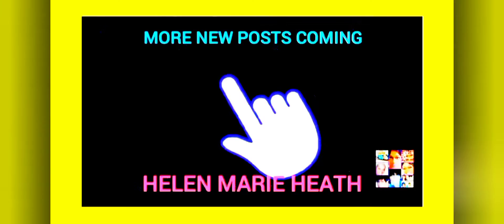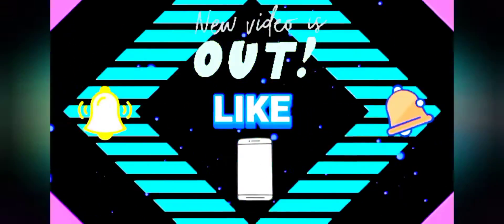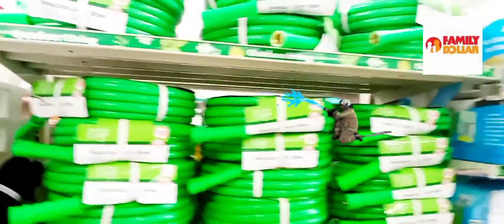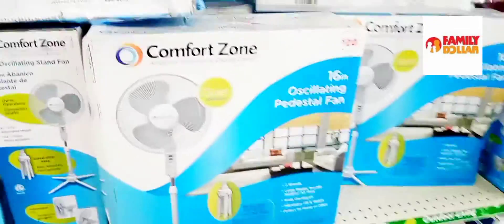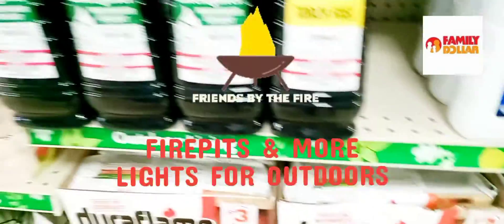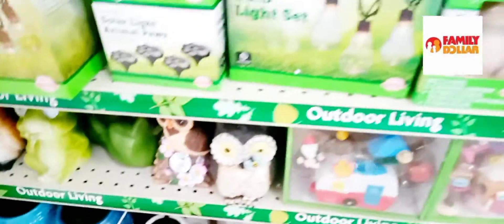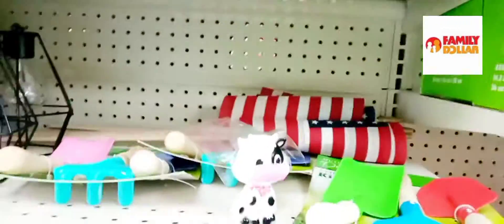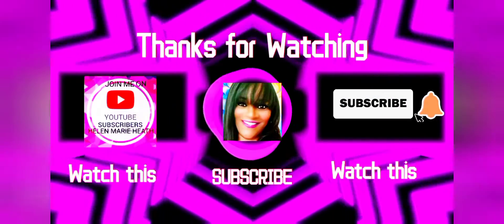SHOPPING AT "FAMILY DOLLAR" 🛒🛍️🛒🛍️🛒🛍️🛒🛍️🛒🛍️🛒🛍️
HERE'S WHAT TO BUY.